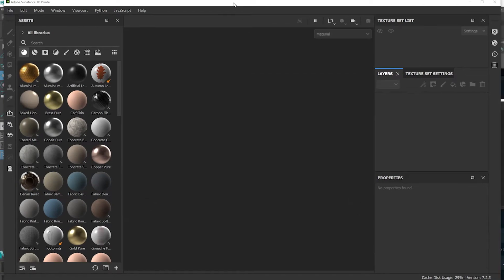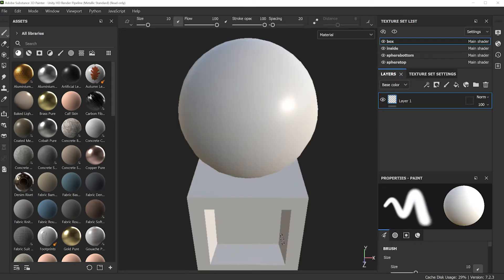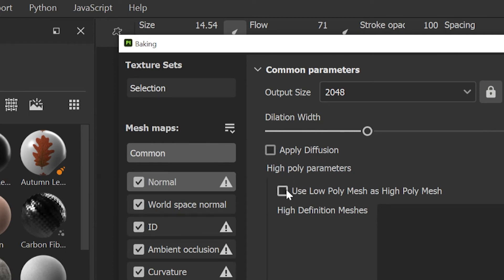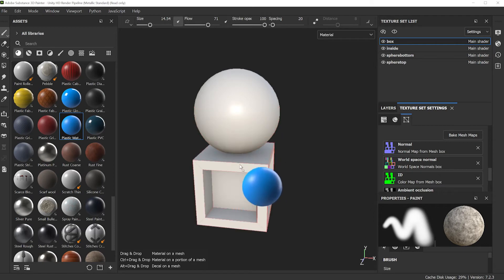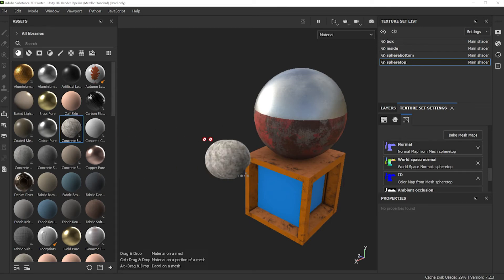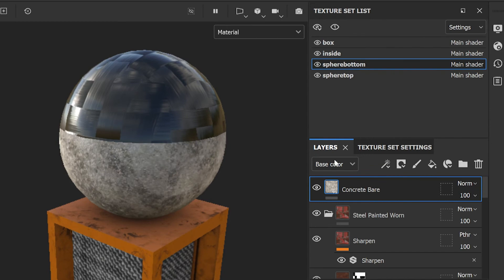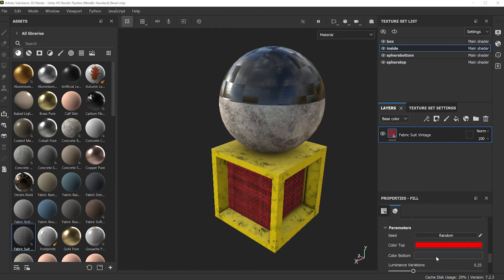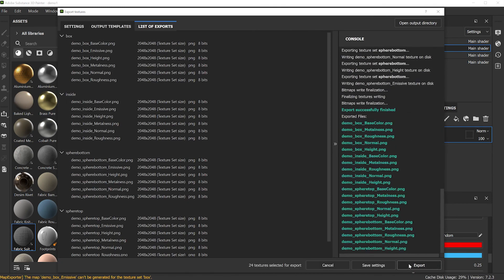Substance 3D Painter Quick Start - Drag and Drop Materials on Your Models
Import your model, bake the texture maps, and begin sampling the cool materials. Learn more about the layer system for material creation within Substance.